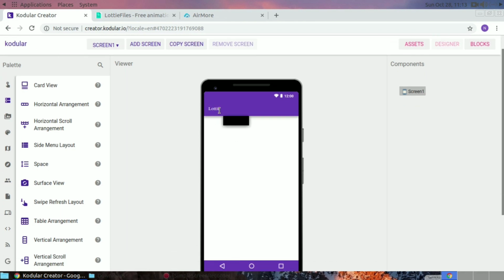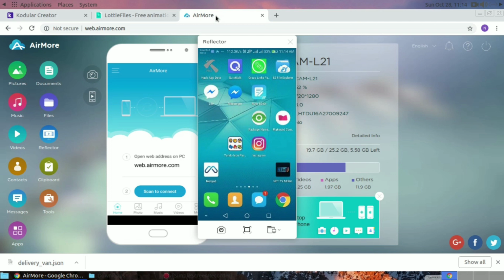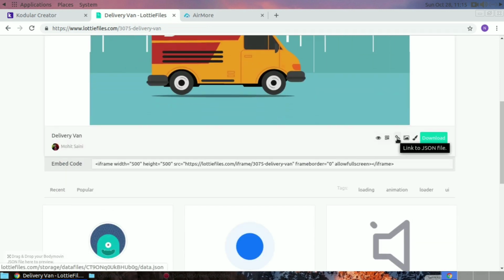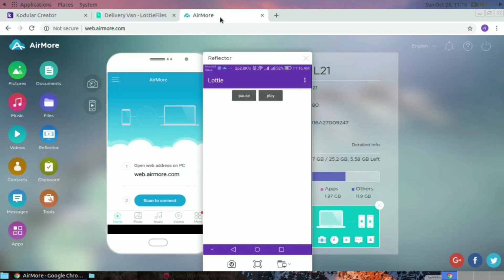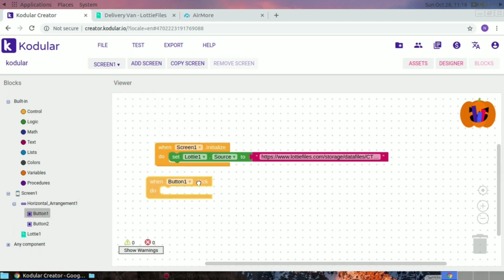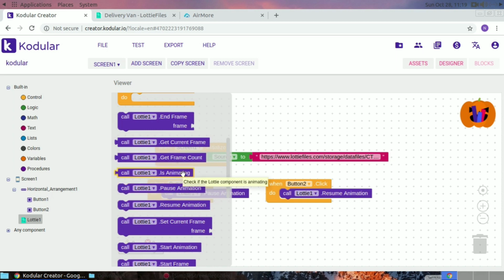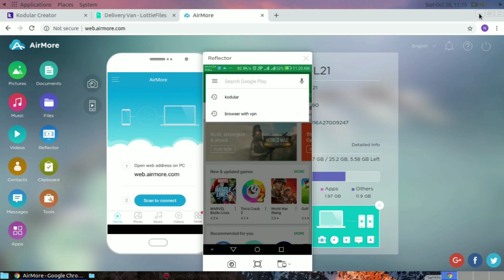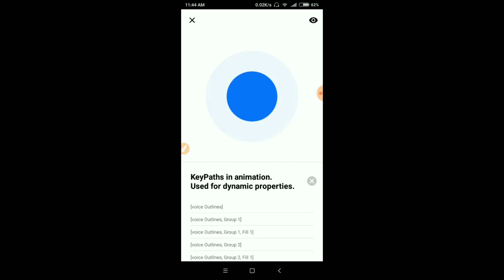How to use Lottie Component on Kodular (Makeroid)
Here I am Showing how to use Lottie Component on Makeroid!

Peace !